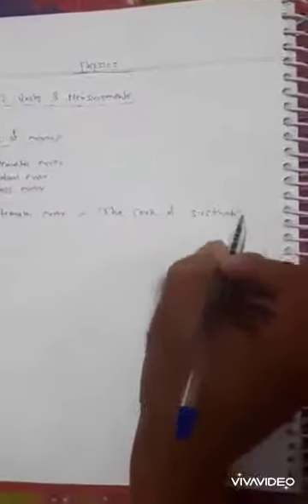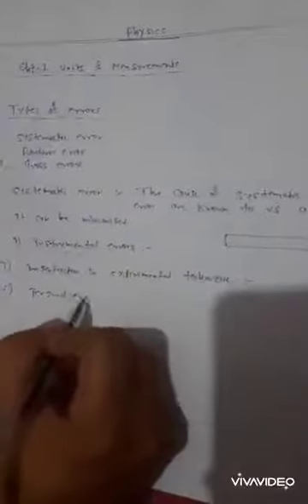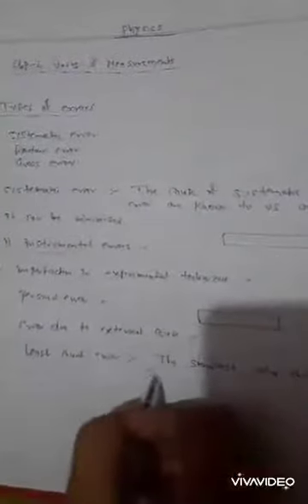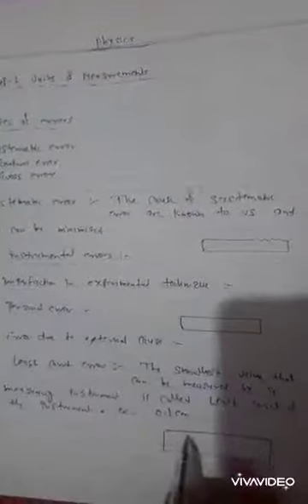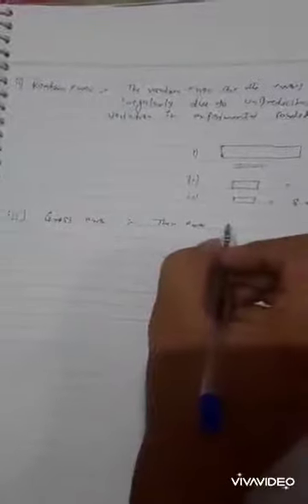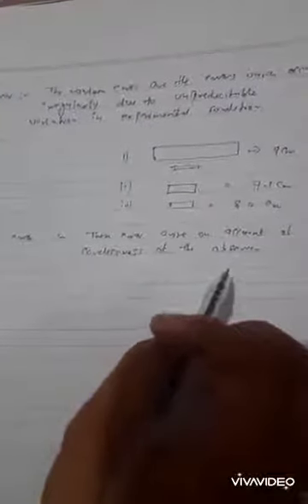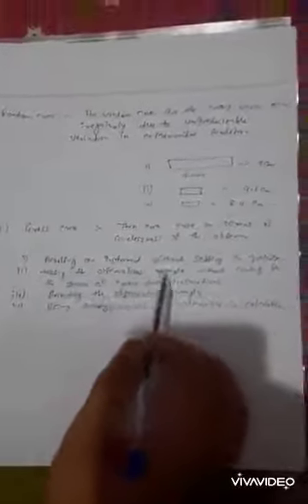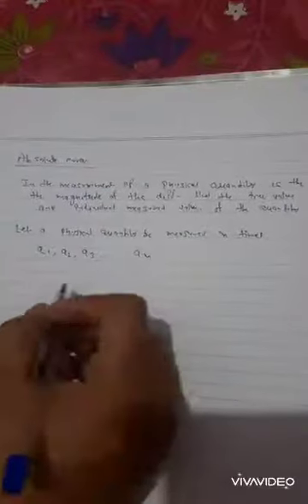Class XI physics ch02 part7